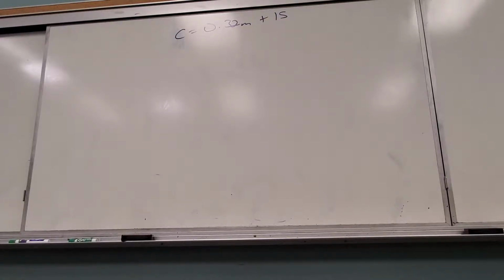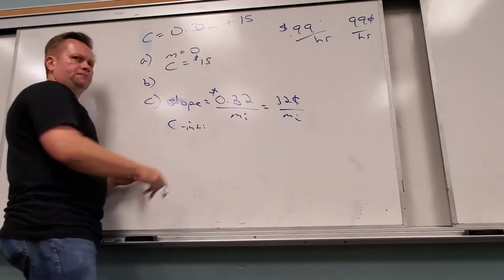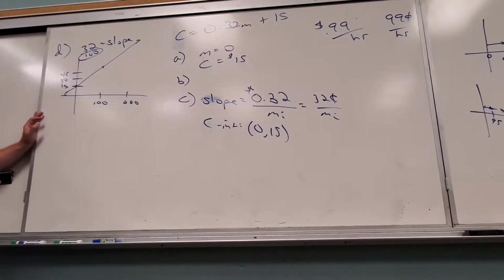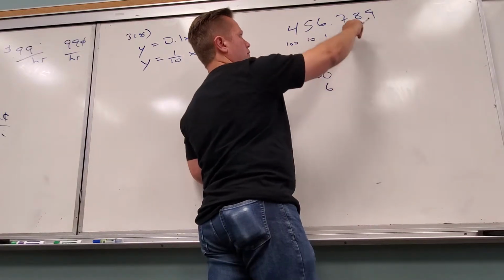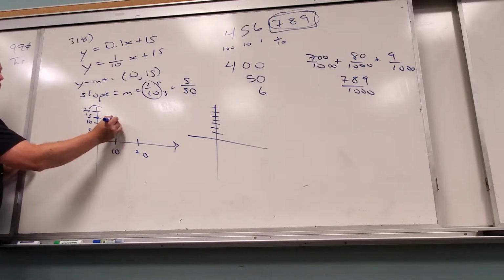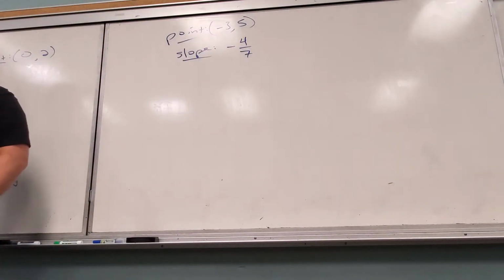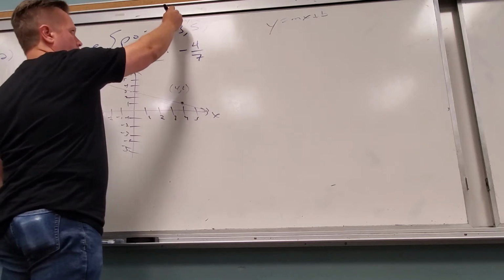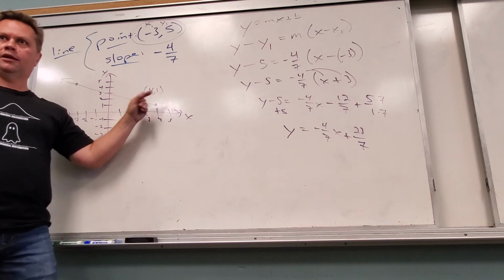Math 90, Sept 24 Lecture, part 1